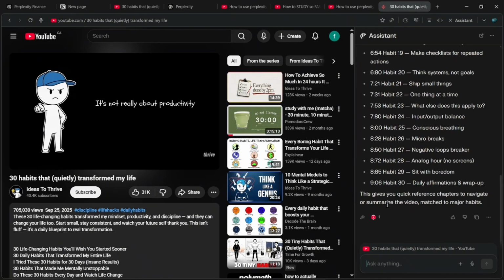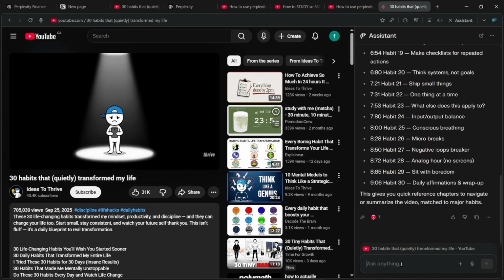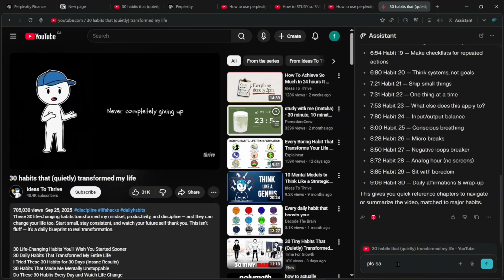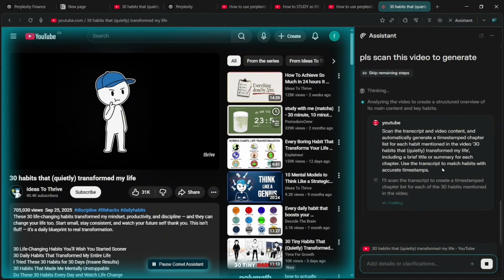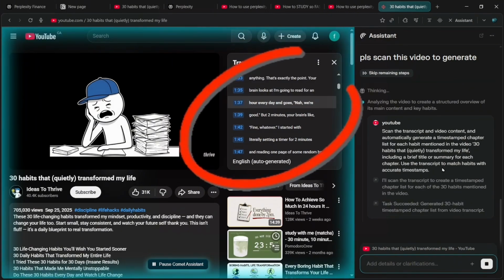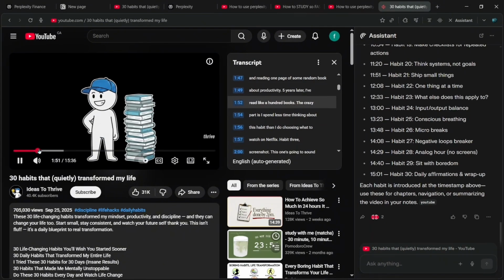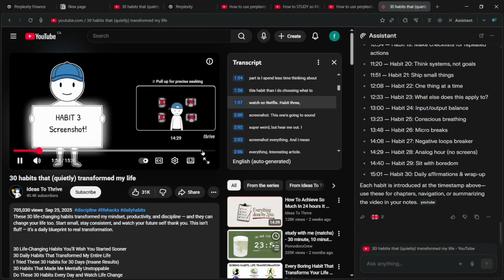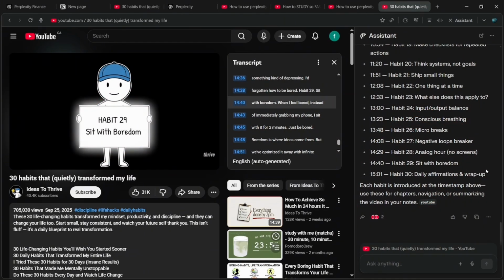Stop Adding Youtube Chapter Manually - Try Automatic Add Chapter with Comet Browser！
Perplexity Comet Browser download link and free pro for 1 month

Are you still manually adding dozens of timestamps for your 10-minute YouTube videos? It’s such a huge time suck! Welcome to AIinlink – follow me for more AI tips. Today, I’m sharing my secret weapon for speeding up the YouTube chapter process. Chapters are great for SEO and user experience, so you should add them to all your videos. But how do you do it automatically when YouTube’s built-in tool isn’t smart enough?

Let me show you step-by-step using the Comet Browser. With just a few clicks, you can scan your video transcript and automatically generate accurate chapters and timestamps for your YouTube description. No more guesswork or random chapter splits – just accurate, helpful navigation for your viewers.

Click the video to see how to use Comet for other content creation automations.

00:00 Introduction & the struggle of manual chapters
00:12 Why chapters matter for SEO & user experience
00:25 YouTube’s automatic chapter feature (and why it may not work)
00:32 Step-by-step demo: Adding chapters with Comet Browser
00:54 How to prompt Comet for more accurate chapters
01:19 Watching Comet scan your transcript & generate chapters
02:09 Copying & checking your new chapters in YouTube
02:15 Auto-generating YouTube descriptions with Comet
02:23 Conclusion – more Comet use cases and call to action